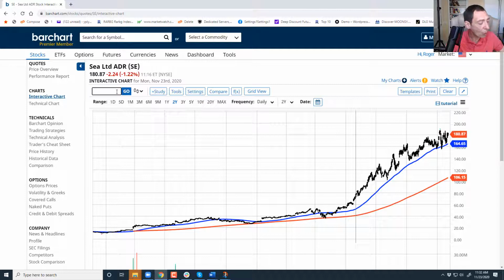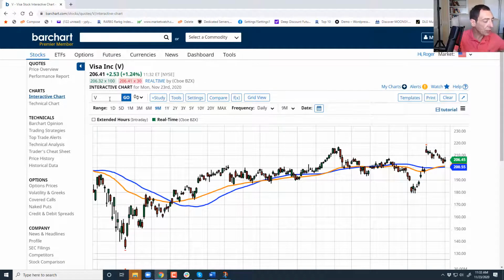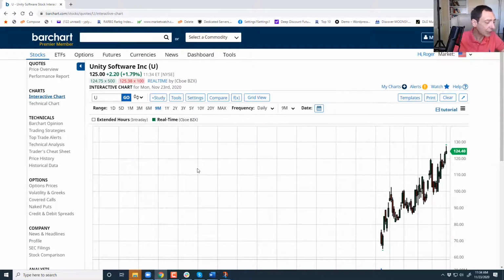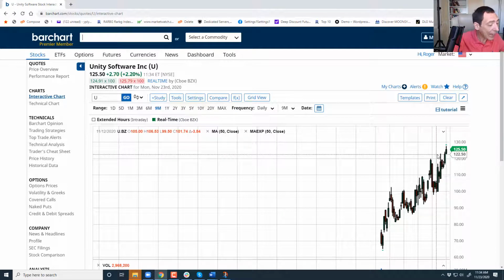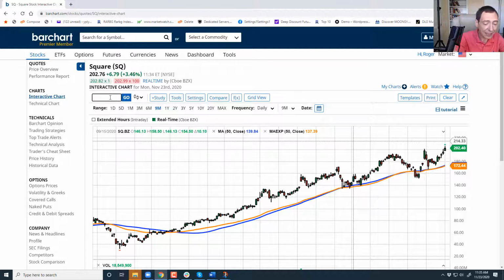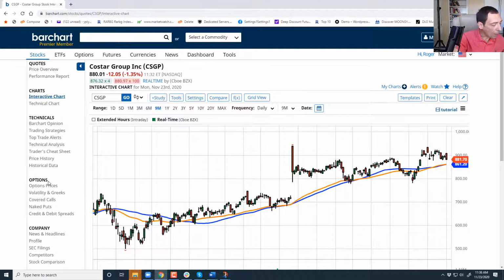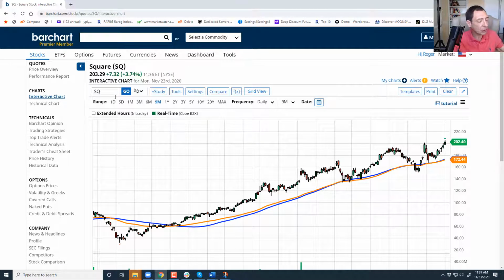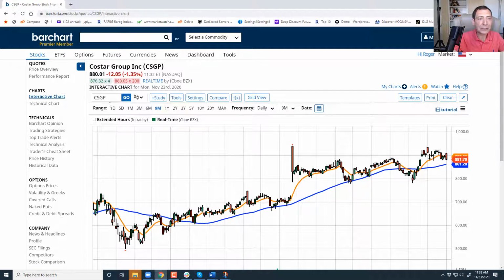The Fastest Gaining Stocks Hedge Funds Own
Large institutions and hedge funds are required to file special quarterly documents (13F) with the SEC.

This keeps everything smooth and transparent. And tends to give investors and traders a breakdown of which stocks hedge funds are buying.

In today’s video, Roger Scott walks you through the latest report and show you which funds made the biggest gains in the third quarter, and which stocks all the hedge funds are buying.

👍Don't forget to give tonight's broadcast a thumbs up 👍